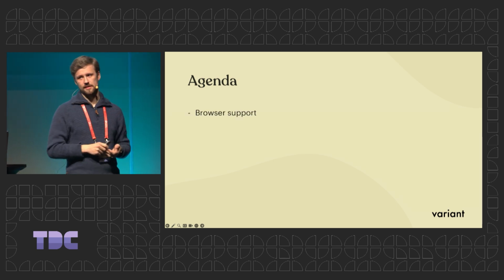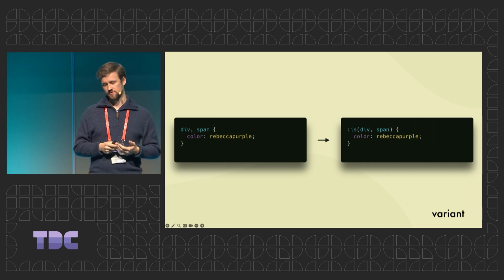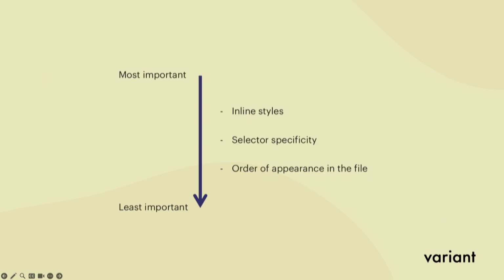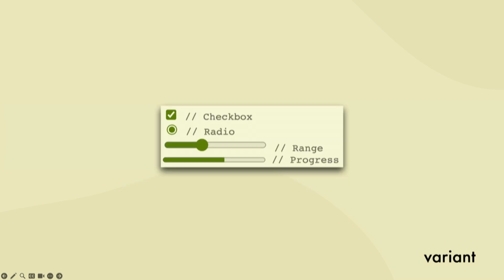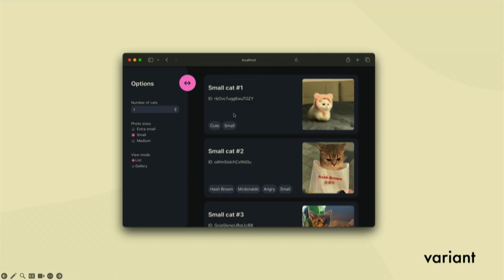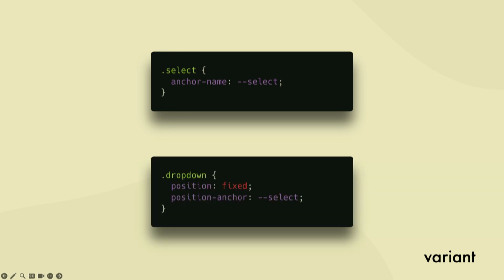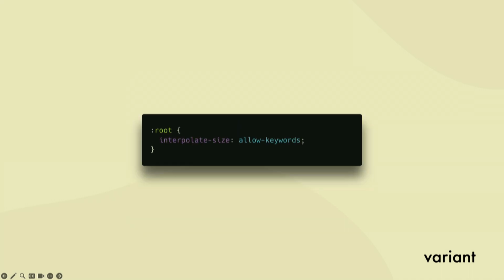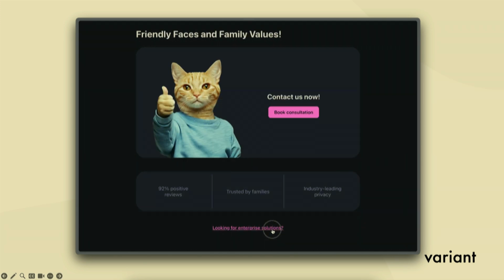Jakob Endrestad Kielland - Exploring Features in Modern CSS - TDC 2024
How often do you take the time to read about all the cool new stuff that's been added to CSS in the last few years? I did exactly that, so you don't have to, and I want to share the awesome features I found with you!

Did you know that changing the styling of an element based on the width of its parent is actually really easy? And how about custom colors for native input elements or a powerful way to organize selector specificity? It's all just a few lines of CSS away!

Join me in this lightning talk as we take a quick look at 10 CSS features that range from relatively new to cutting edge. We of course also cover how these can be used in practice without throwing older browsers to the wolves.